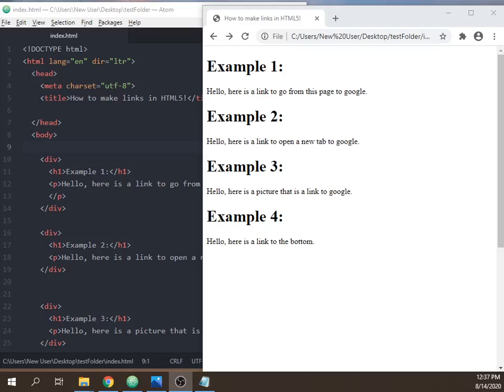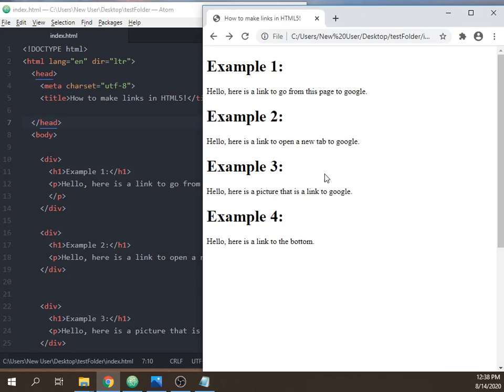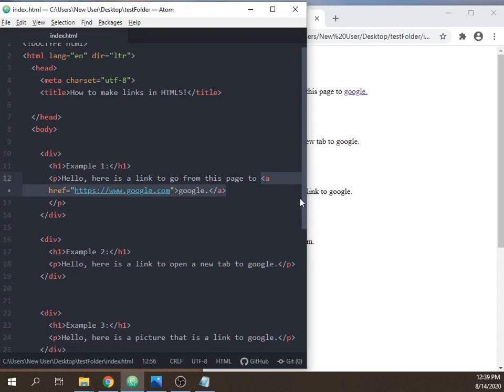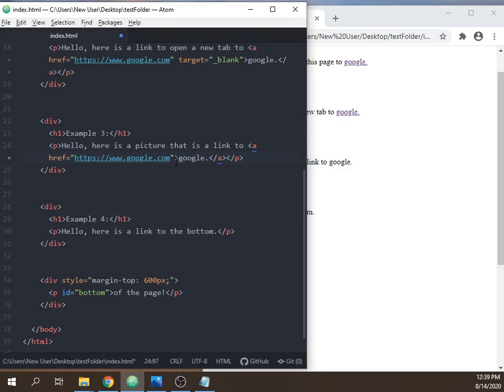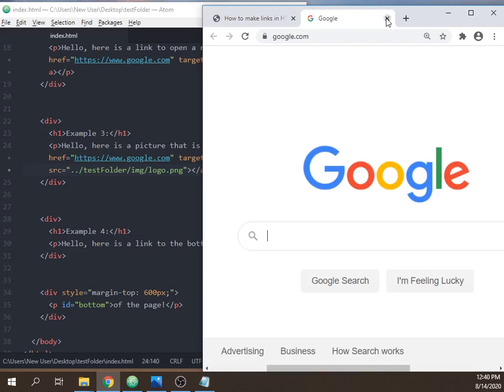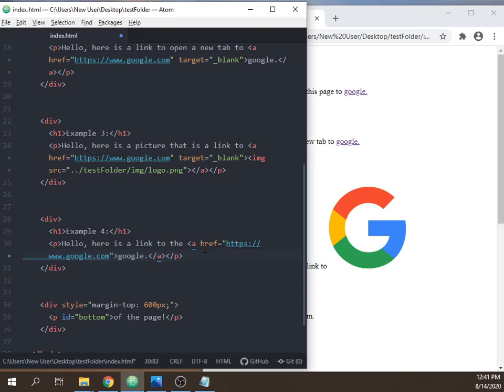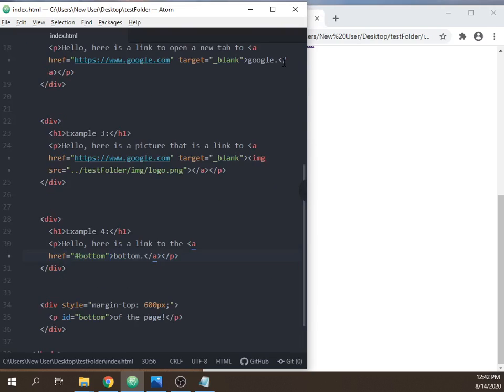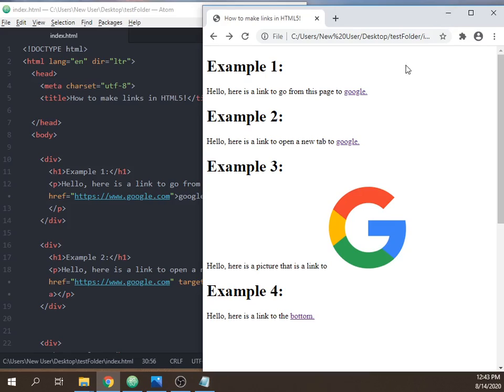How to make links in HTML 5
CORRECTION: at about 0:39 mark, i mention you can add javascript via the link tag. I misspoke, link tag is primarily used to add css external files, javascript is added a different way using the script tag and it is recommend to add that at the end portion of the body tag.

Hey World! Today I have a quick tip video you can reference for how to make different types of links in HTML 5! I also include the study technique I used to memorize the concept of links being made by using Anchor tags.

I am just an average guy and former Tradesman who lost his job due to COVID, and is using this as an opportunity to now transition into my dream career in Tech. This channel is dedicated to both documenting that Journey, as well as passing along the knowledge I pick up while self-teaching (using FreeCodeCamp as my learning structure, supplementing with tutorials, etc. . . ) along the way. As I progress, I will be teaching more advanced material and will also share the techniques I have learned through my previous career that help me retain the content I am picking up.

If you are in a similar position in life, or someone who is just interested in Coding and Tech in general; then please Like, Subscribe, and turn the Notification Bell on for more content!